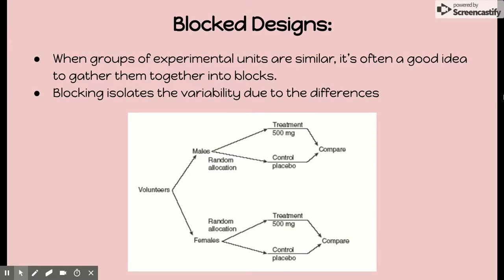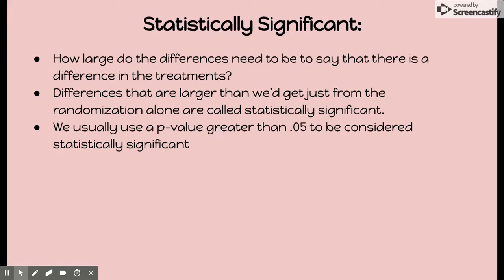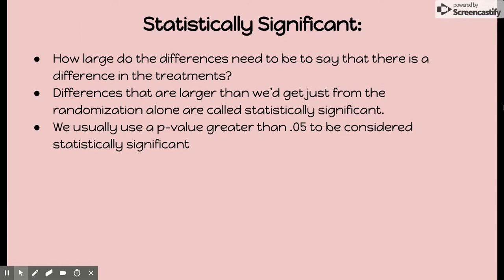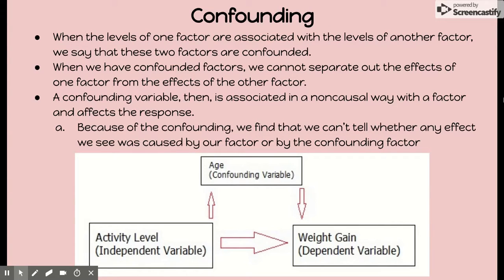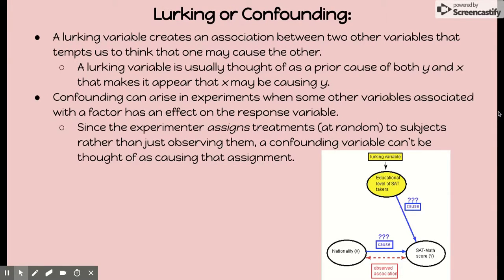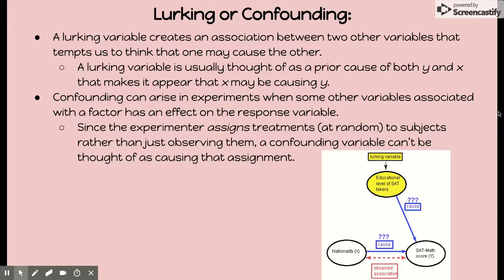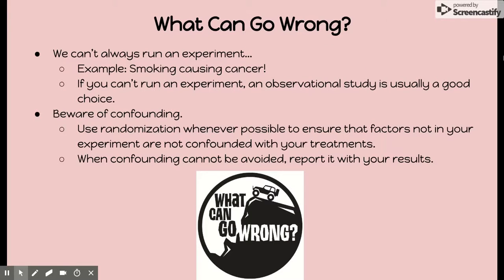Chapter 13 Part 3